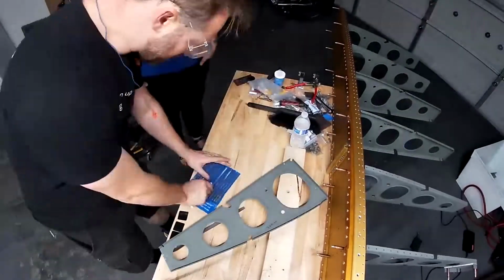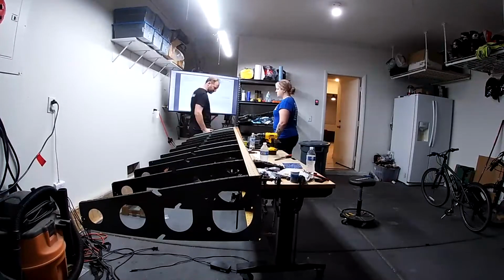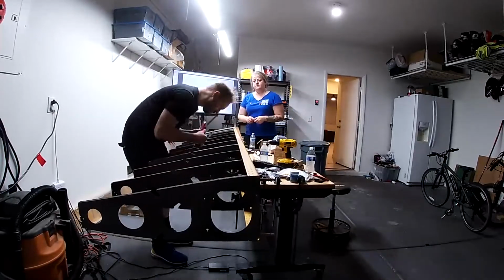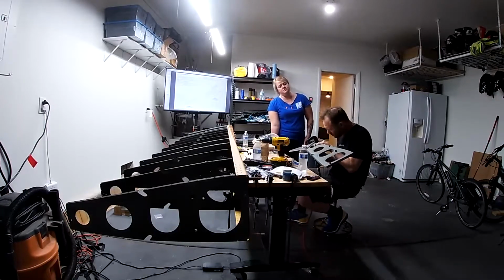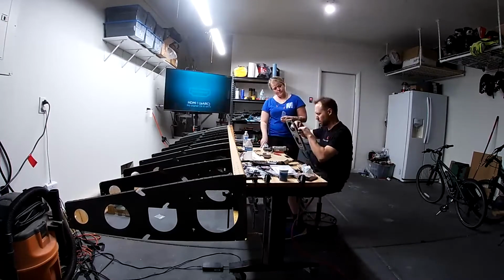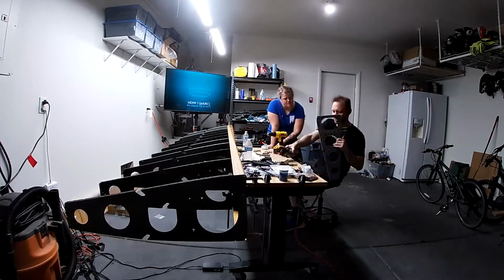RV-14: Wings 17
In this video I install the snap bushings into the right wing ribs, remove the aft flange of the outer most wing rib, and rivet together the torque tube support subassembly.